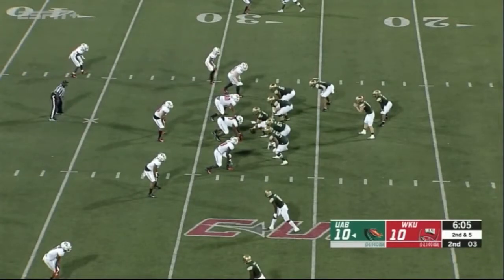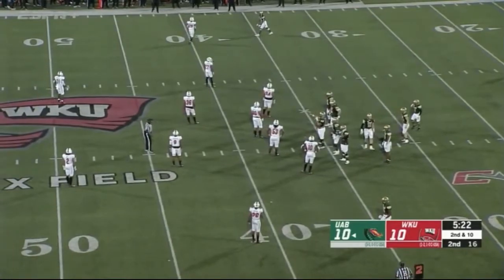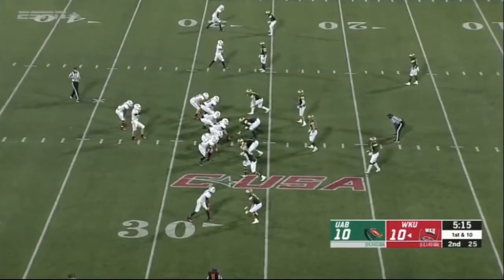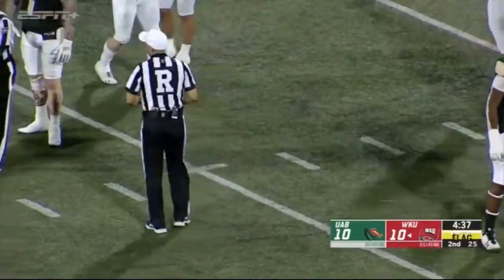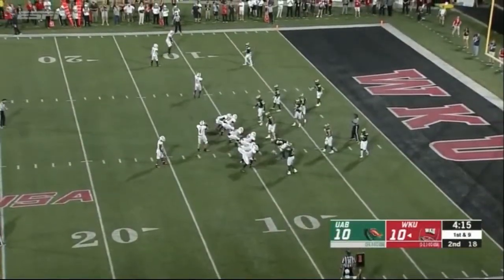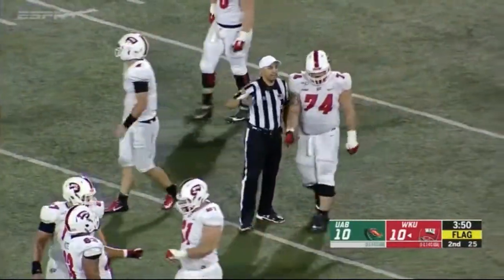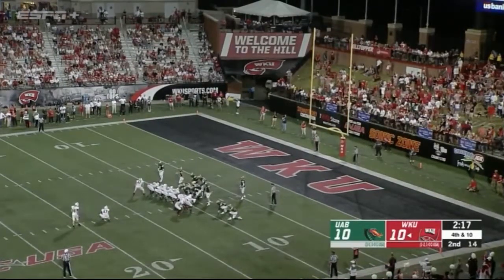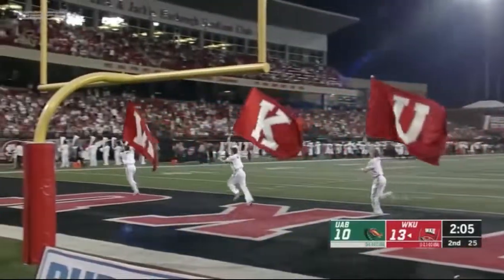Nate Gatter: Football TV Play-by-Play (9/28/19)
Nate Gatter on play-by-play during the second quarter of UAB @ Western Kentucky on Sept. 28, 2019. The game originally aired live on ESPN+ with Brandon Doughty on color.